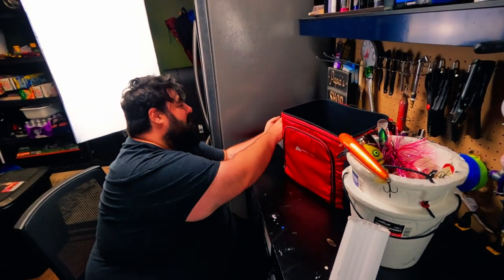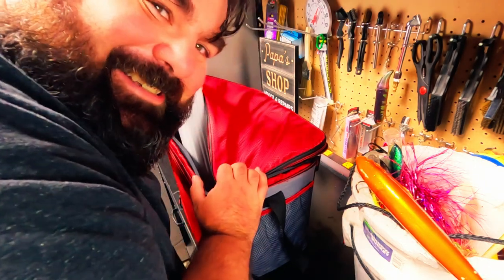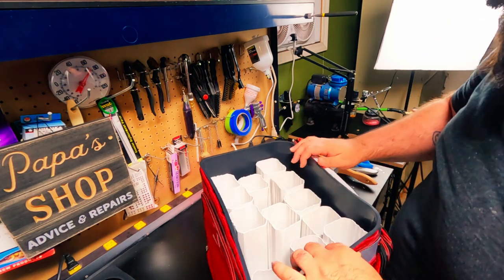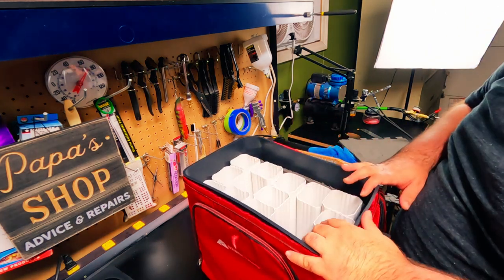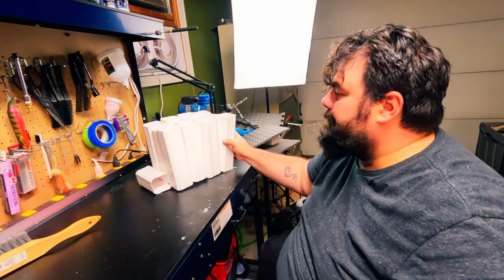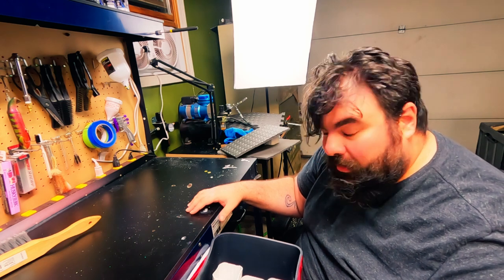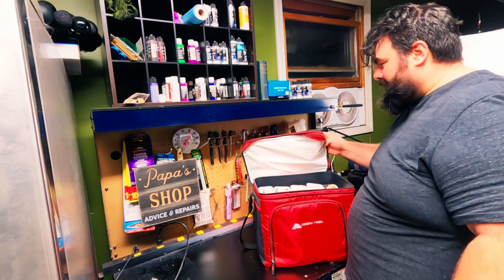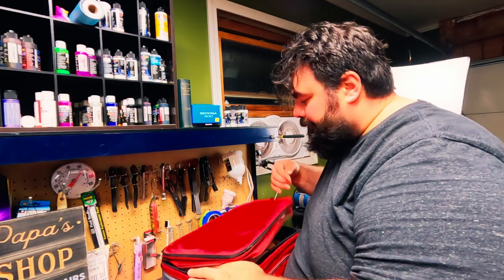Making a DIY Musky Tackle Box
Heres my take on a home grown classic. A musky tackle box that doesn't cost $500 and your left arm pit. In this video I go over how I decided to make mine and you can decide how to make yours!

check me out on instagram, facebook and tiktok!